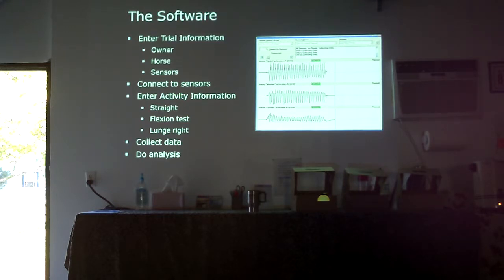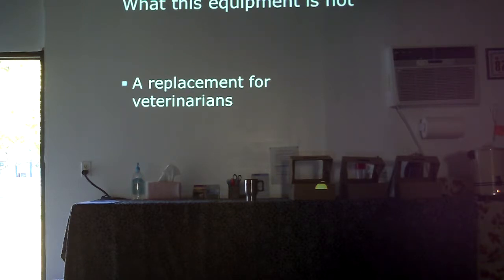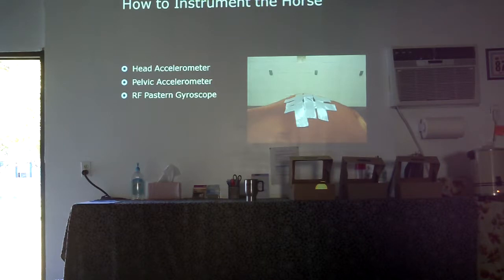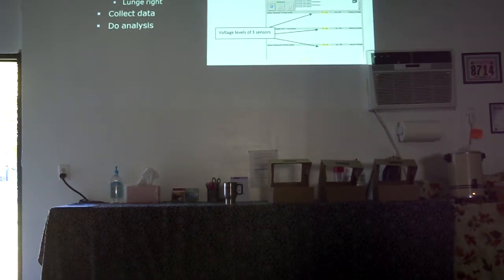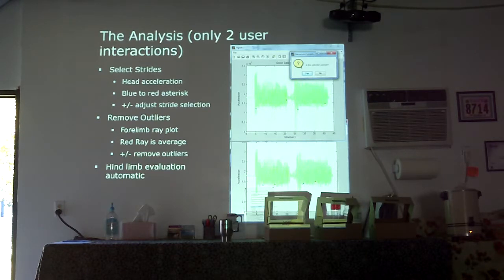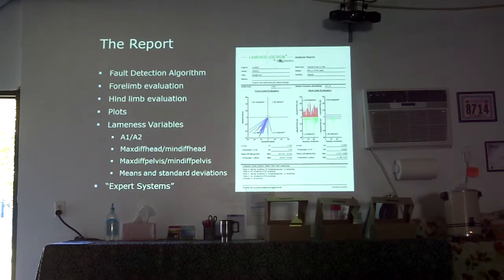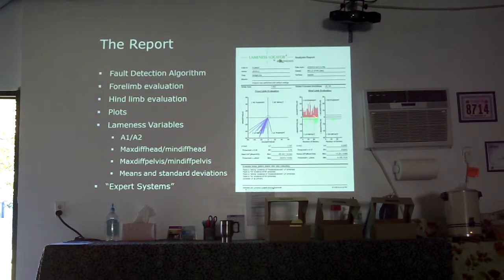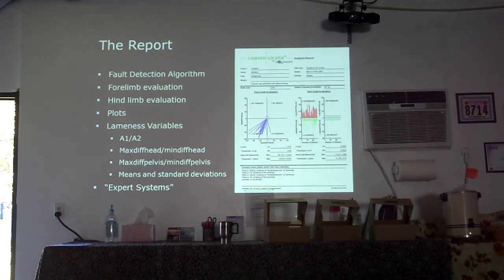Lameness Locator Wet Lab ACVS 2013 Part 1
These are the raw video files - cleaned and edited versions will be uploaded at a later date